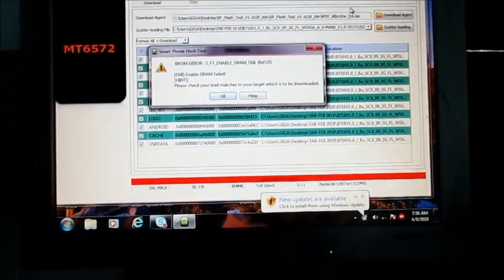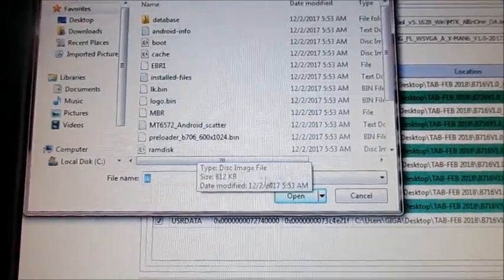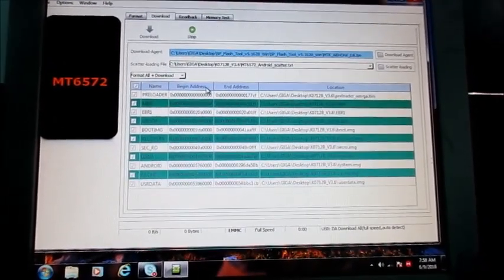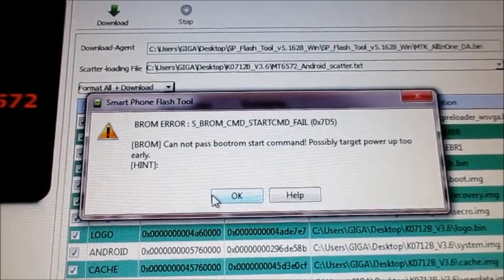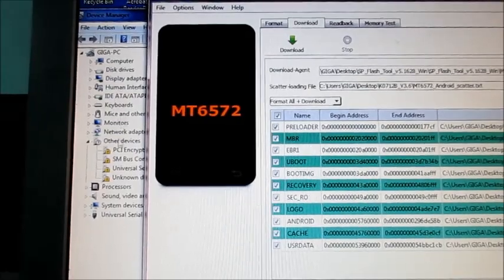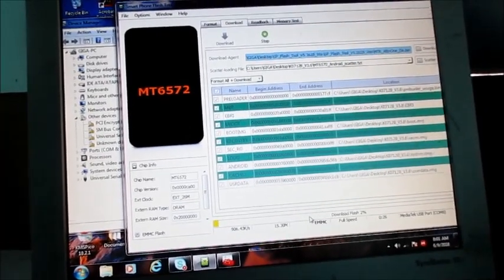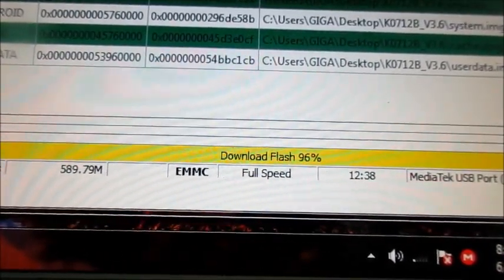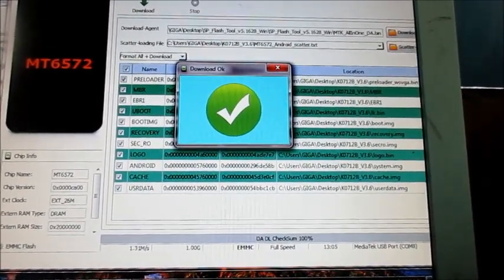Brom Error S ft Dram fail please check load matches to your target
Brom Error S ft Dram fail (0xfl0)  please check load matches to your target which is to be downloaded

error 4032 (enable dram failed) when trying to flash